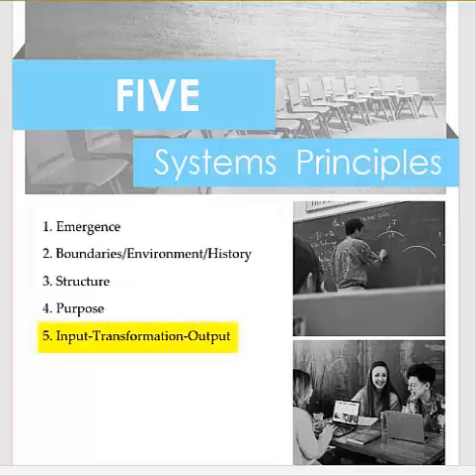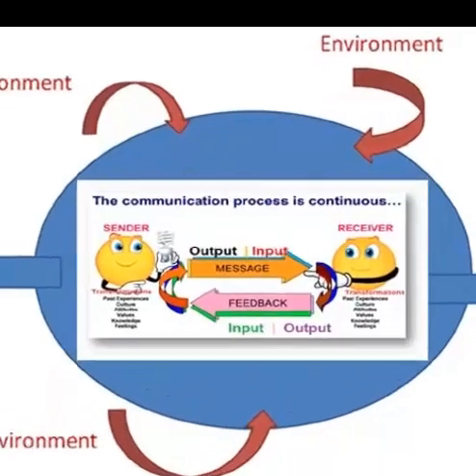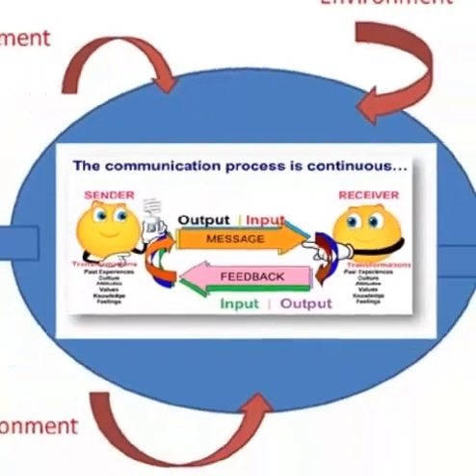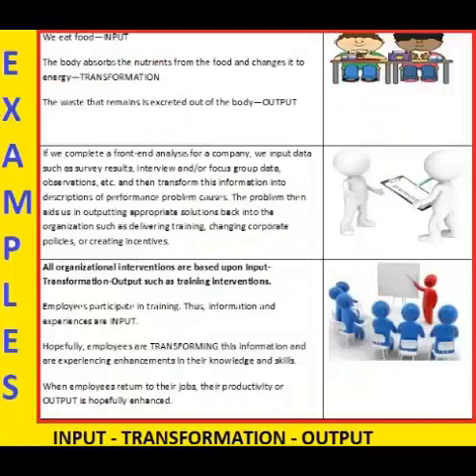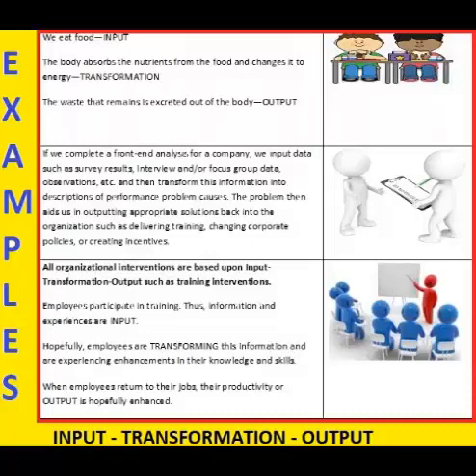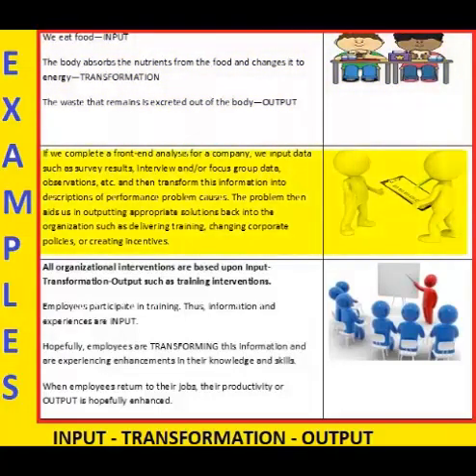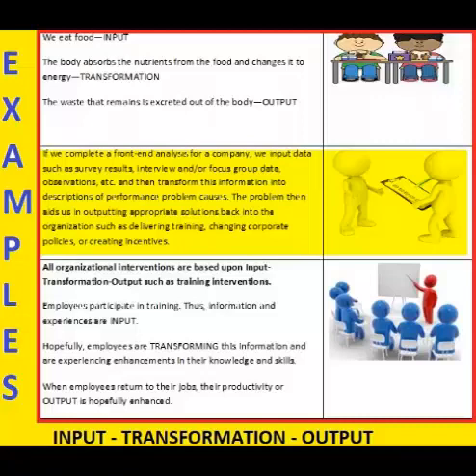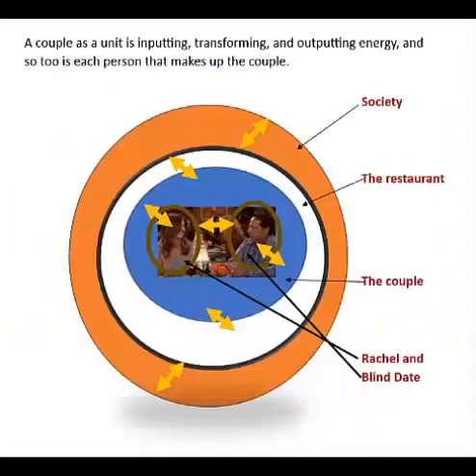2_13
Communication Dynamics - Lecture 2